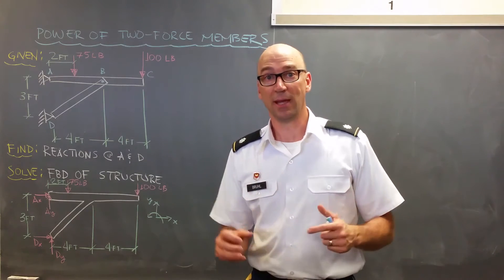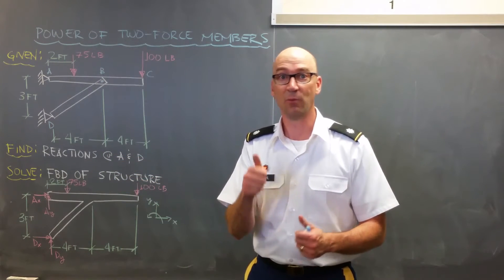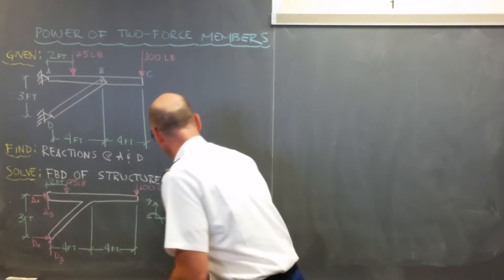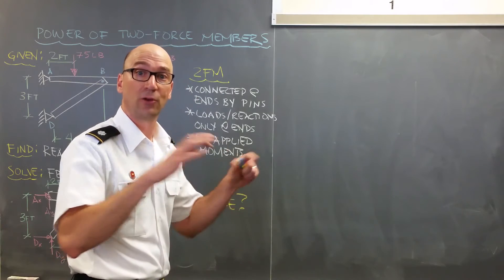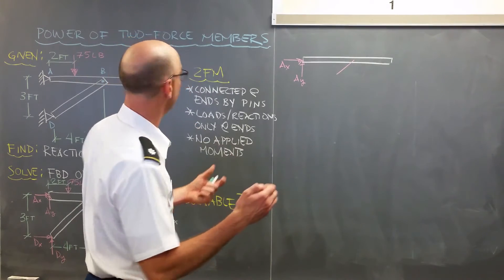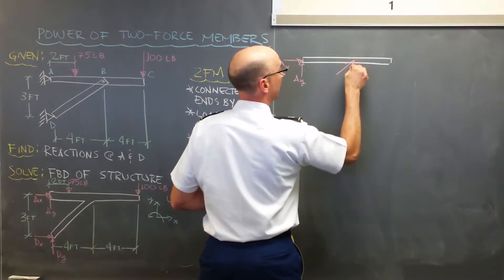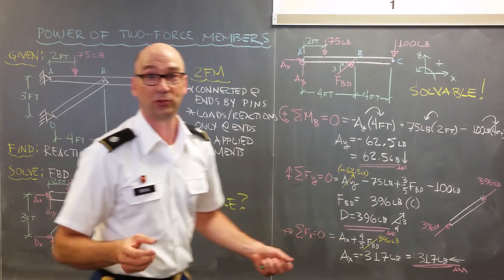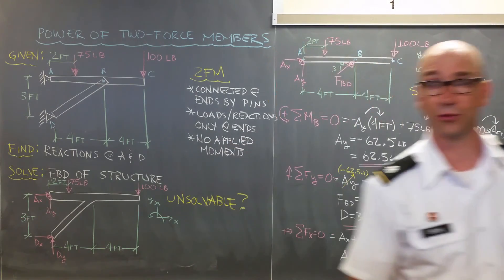Power of a Two-Force Member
This video works through a frame analysis that appears to be unsolvable until a two-force member is identified ...